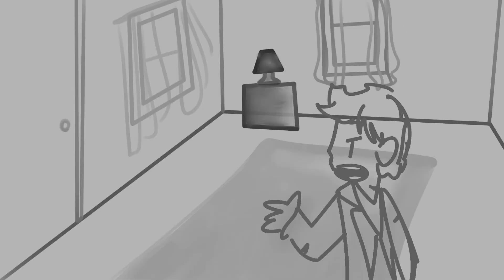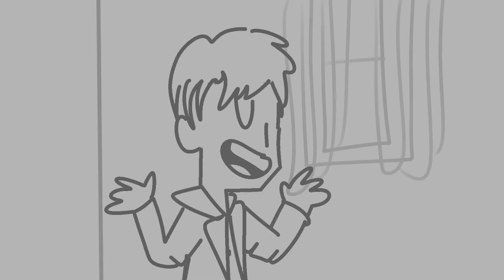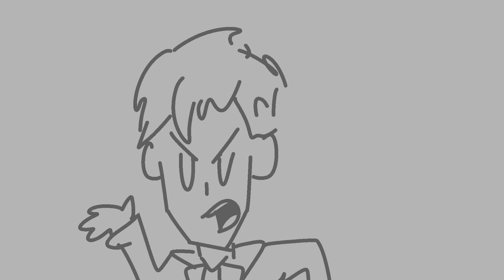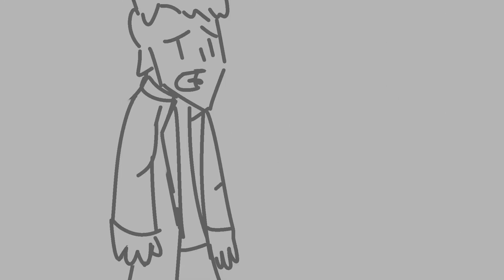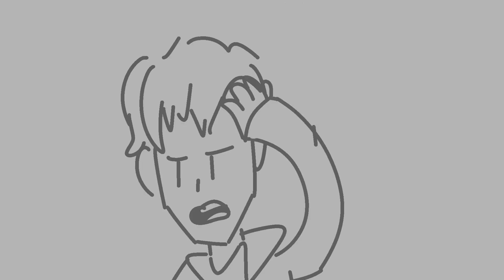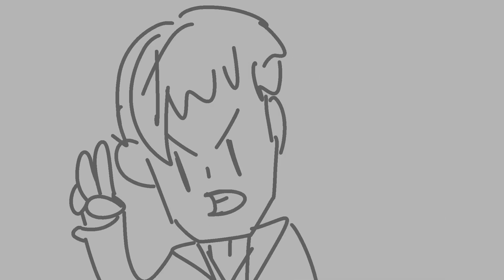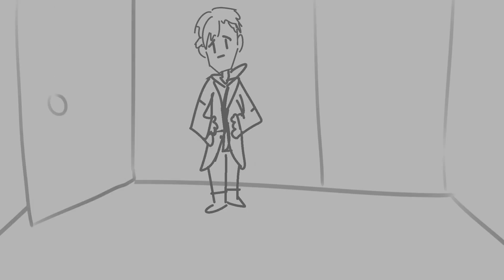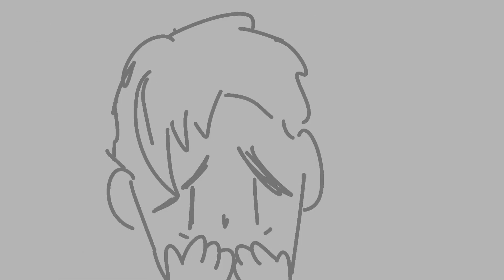Meant to be Yours - Heathers Animatic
Song: Meant to be Yours -Heathers the Musical

312 frames,pshhhh...totally worth it.